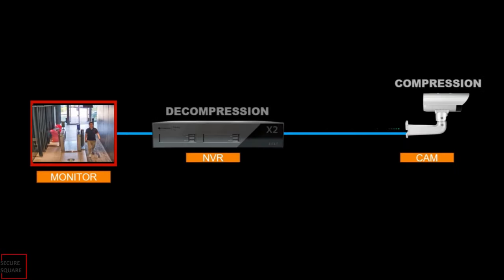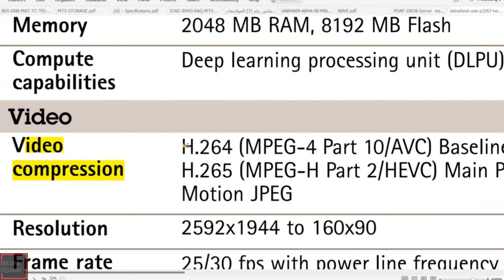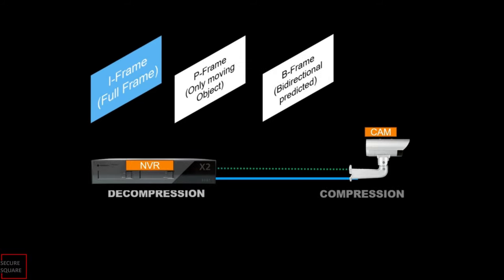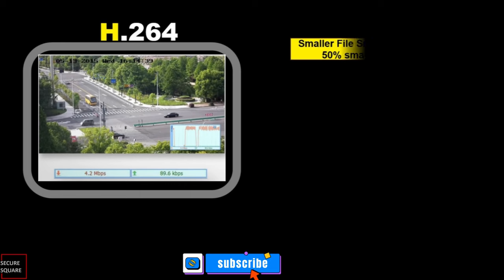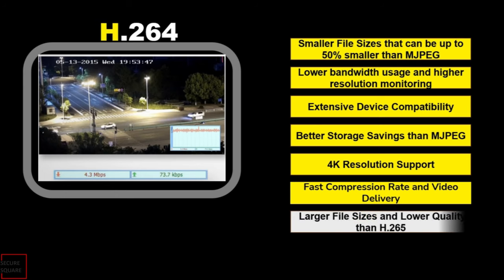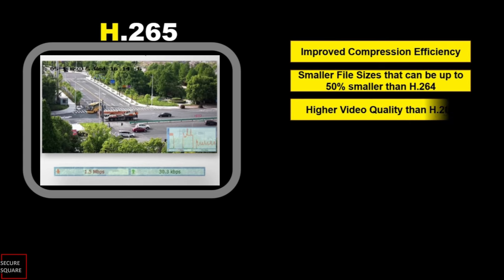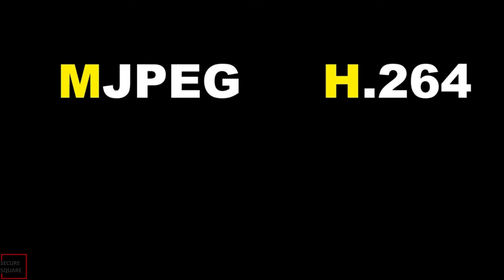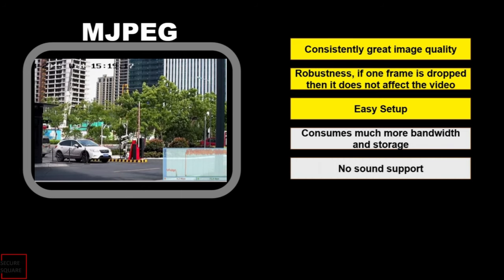What is CODEC? H.264, H.265, MJPEG explained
A codec is file format for recording video files. Popular codecs include H.264, H.265, MJPEG. In this video "CODEC" is explained in depth.